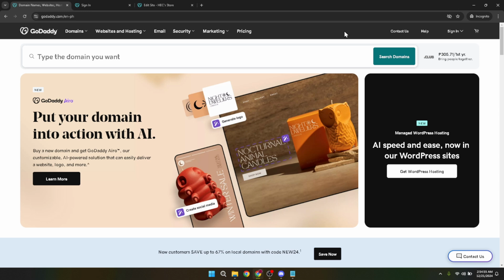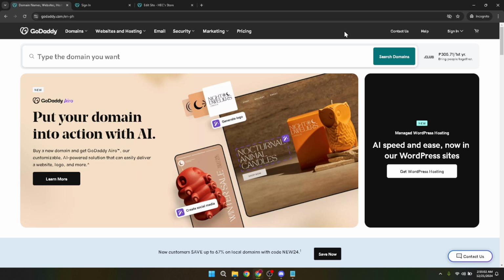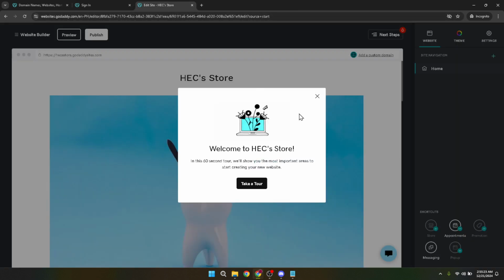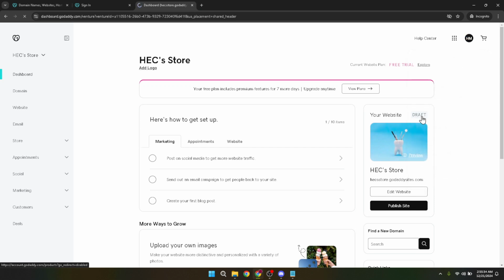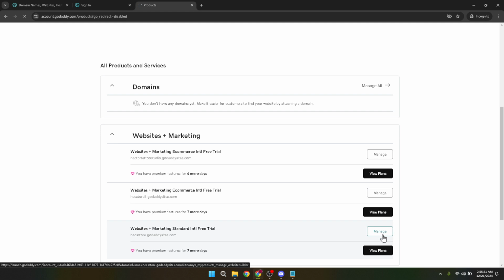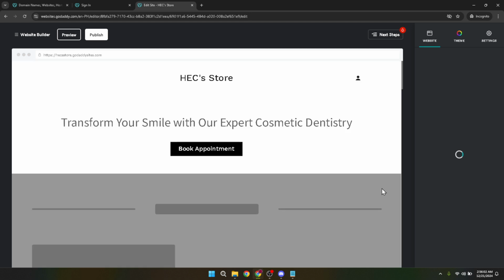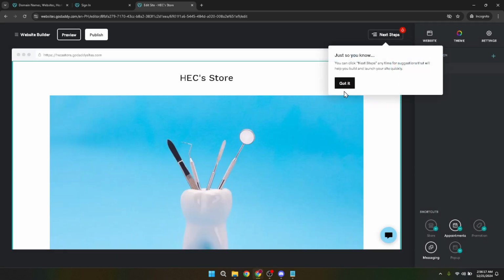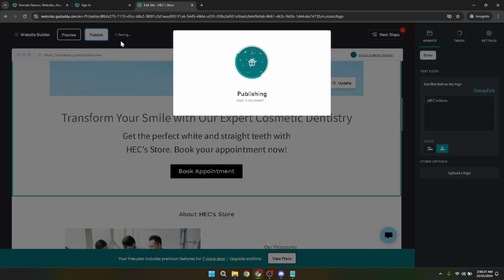How to Edit Website Hosted on Godaddy (Full 2024 Guide)